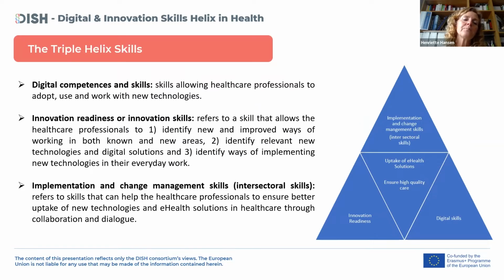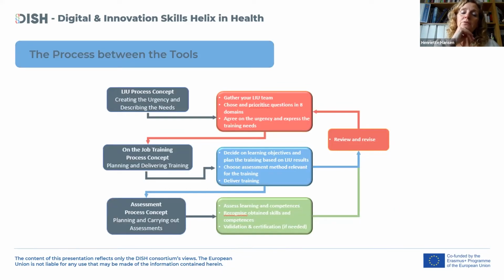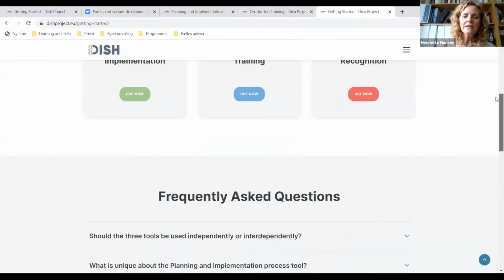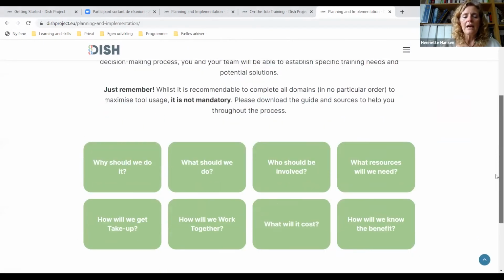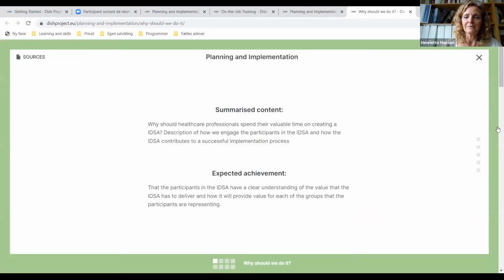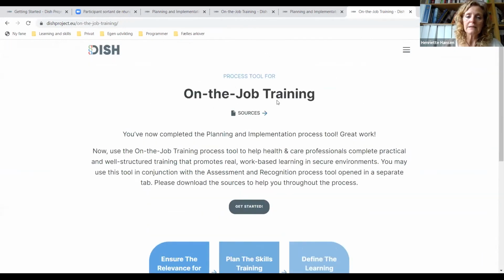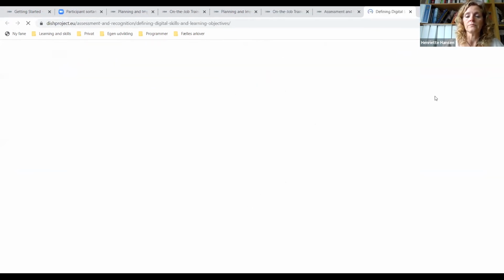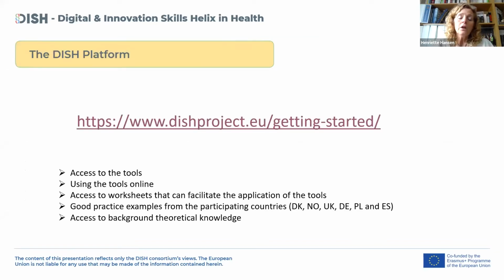AeHIN Hour - Introduction to DISH